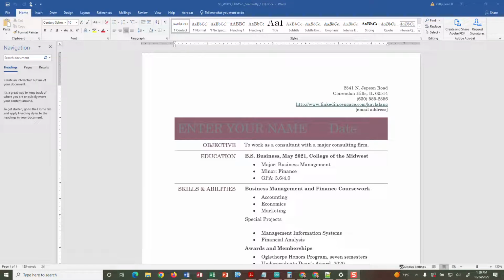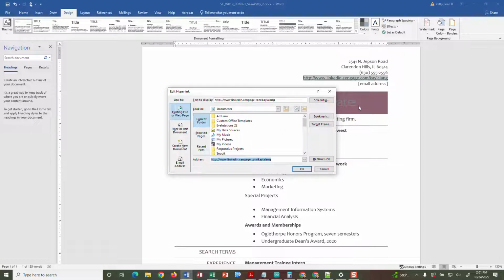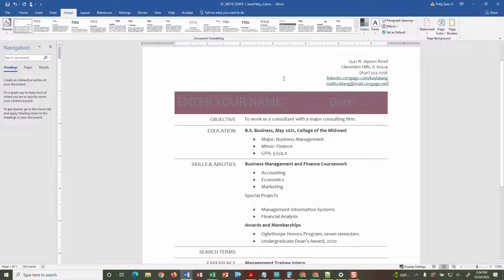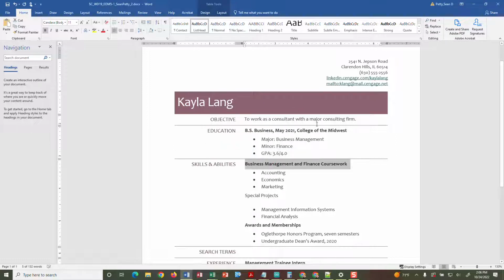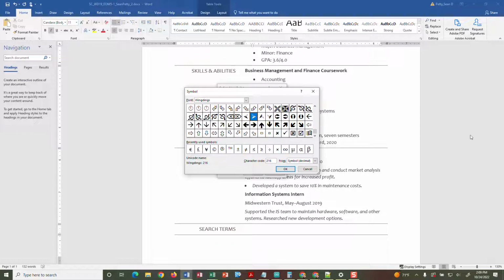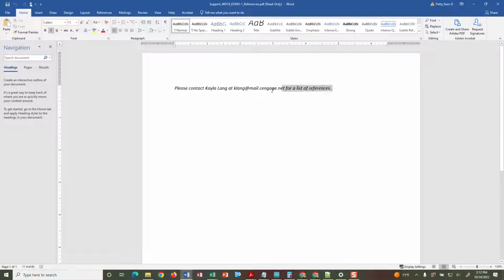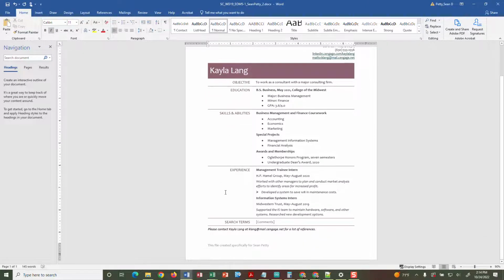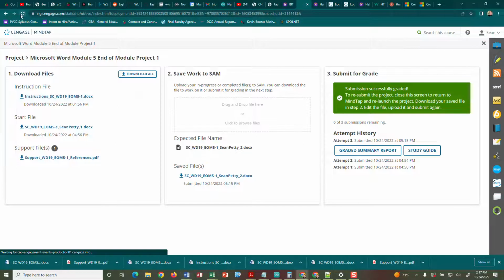Module 5 Word Project